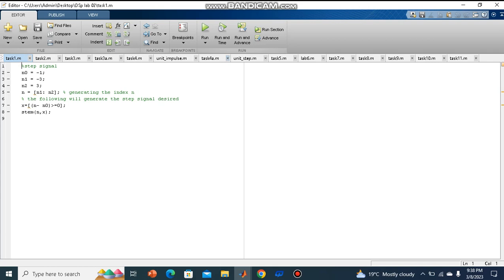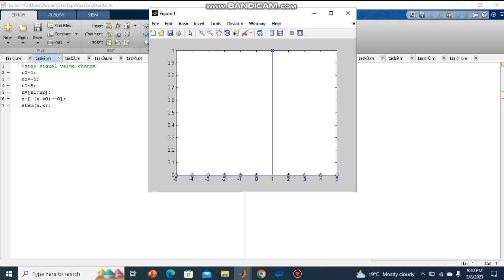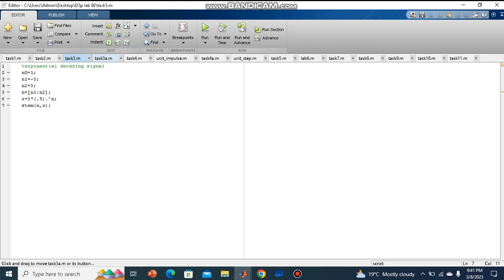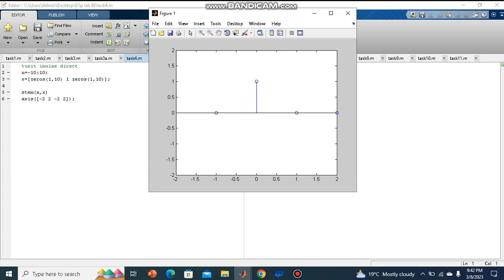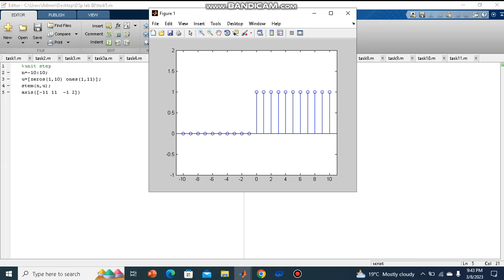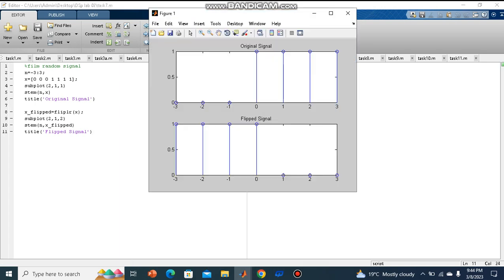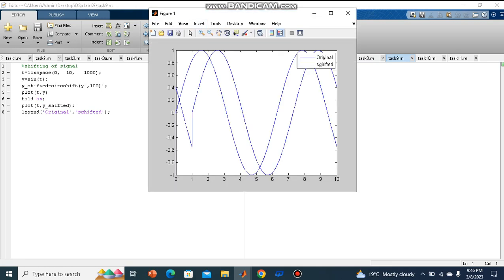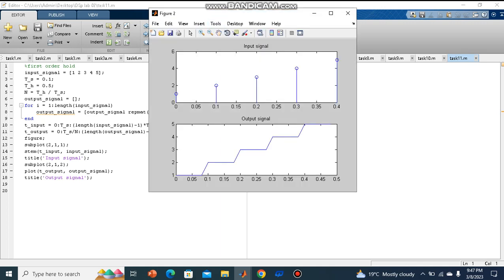lab 2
Digital signal processing lab 2